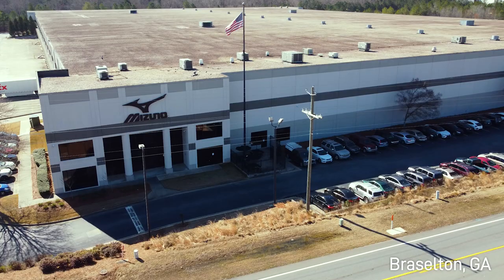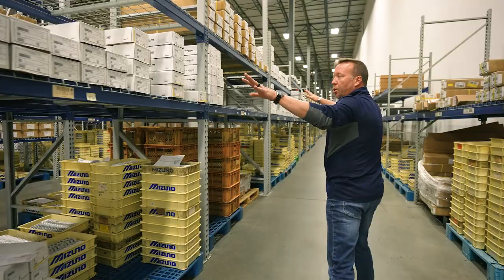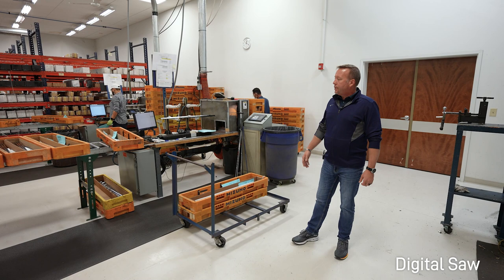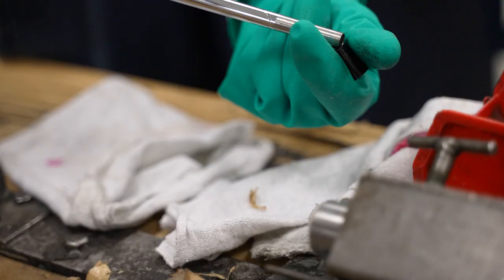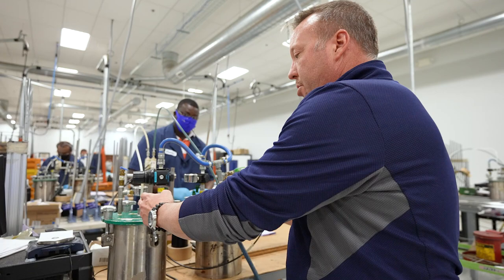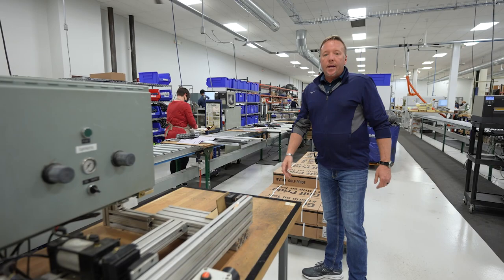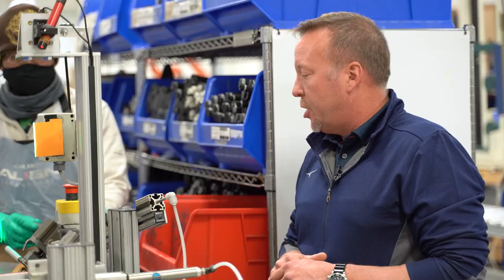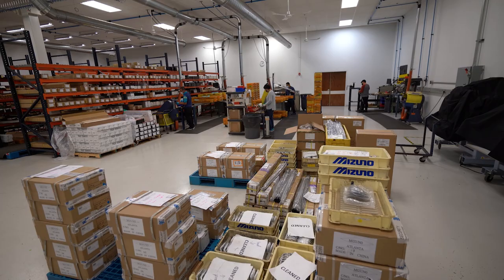Mizuno Golf USA Custom Assembly Tour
Take a tour of Mizuno's US Custom Assembly Department in Braselton, Georgia.  Our US custom assembly line is established to the same working practices as our iconic custom house in Yoro, Japan - building custom equipment to industry leading precision.